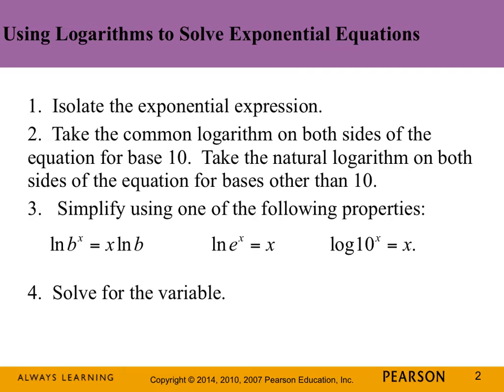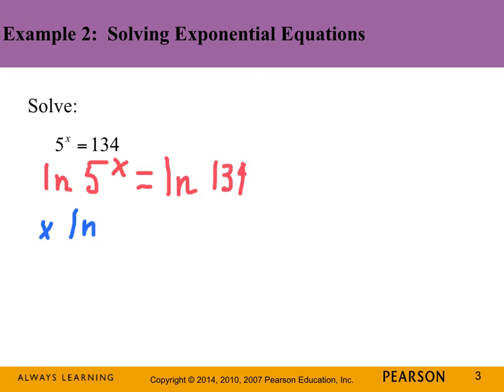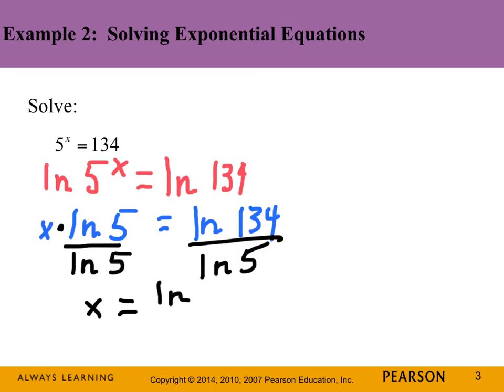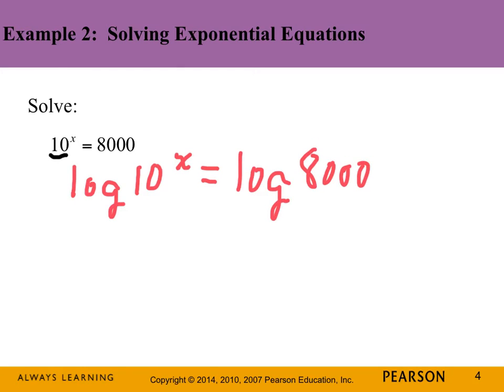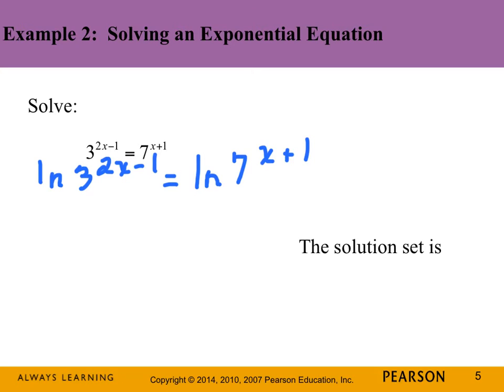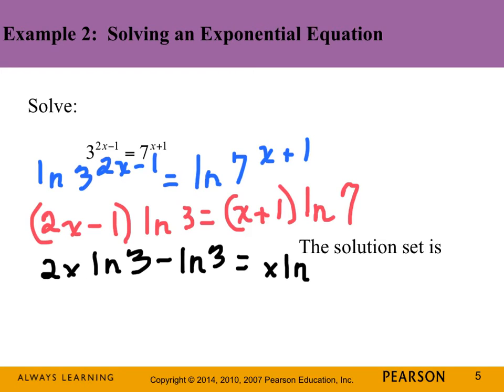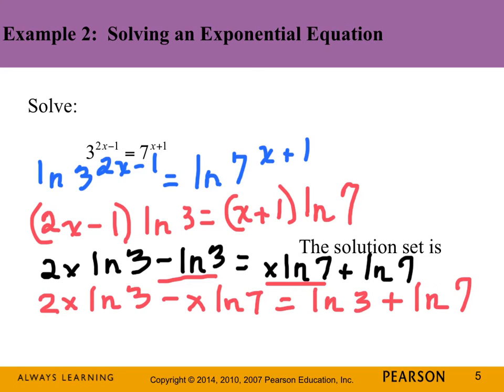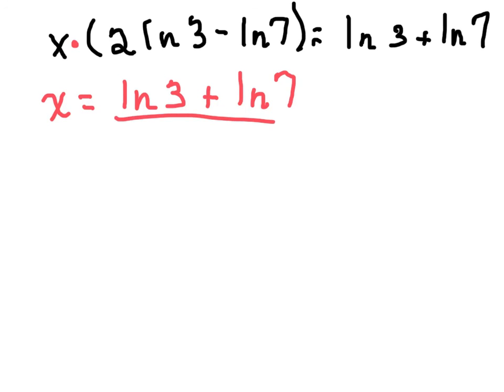Peeples PreCalc 3.4, Ex. 2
Solving exponential equations with common and natural logarithms